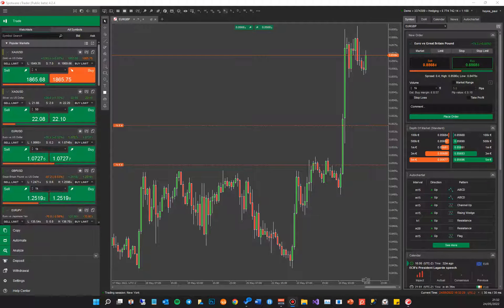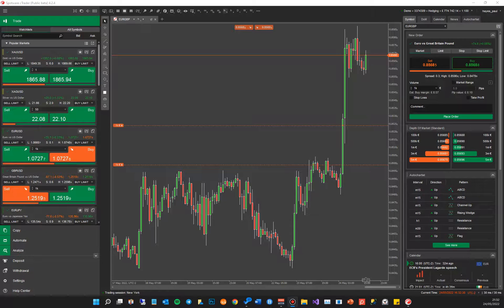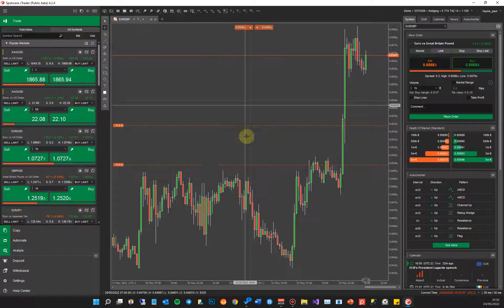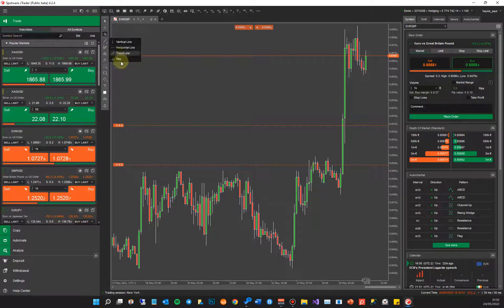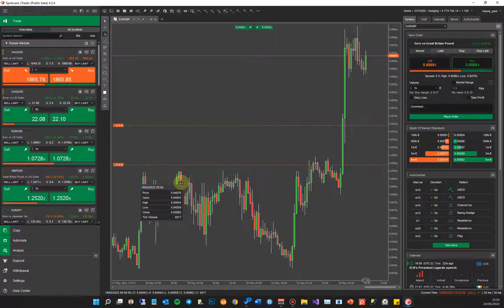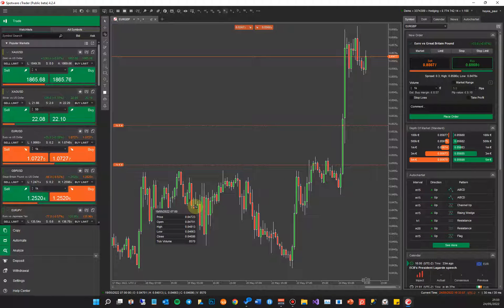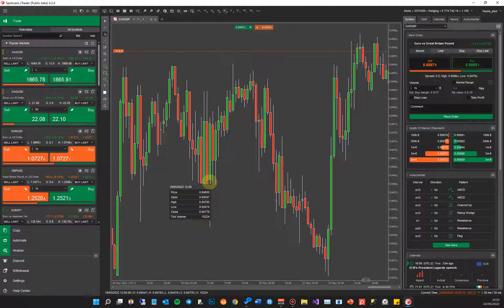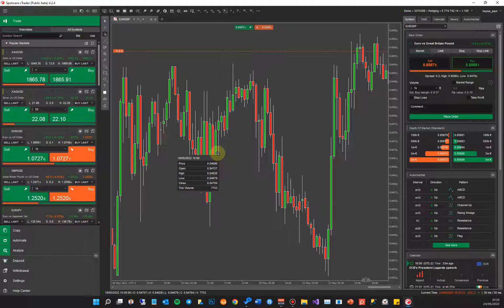How to Use the cTrader OHLC Candle Crosshair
This short video will demonstrate how to use a cTrader Market Snapshot crosshair to display the OHLC, Tick Volume and price for each candle.